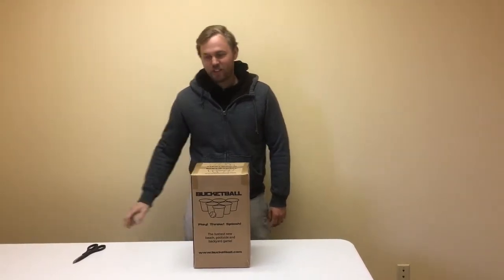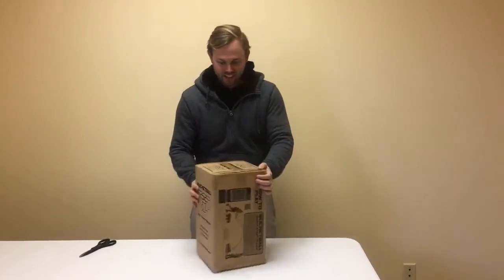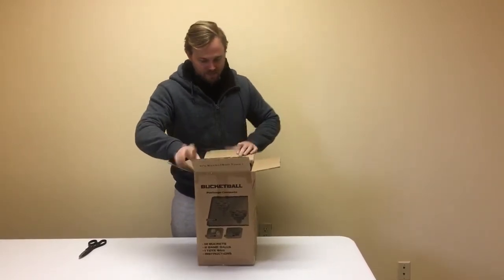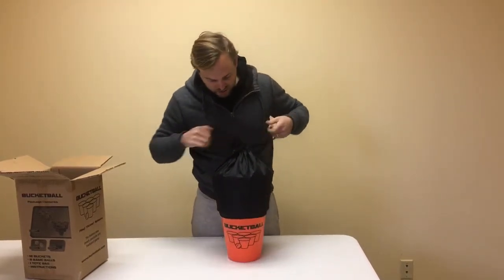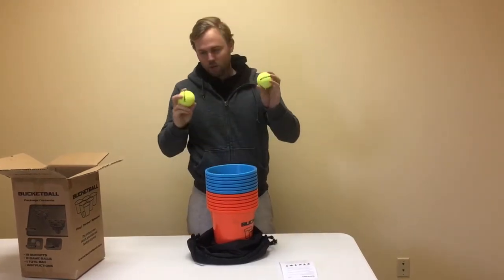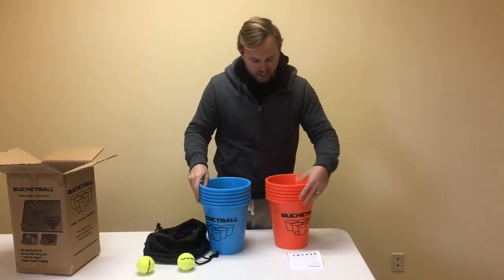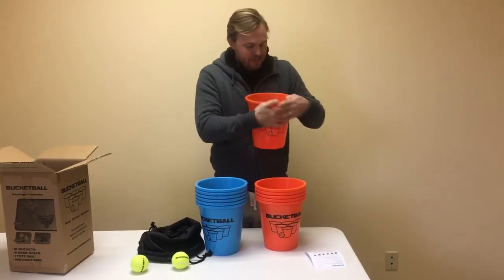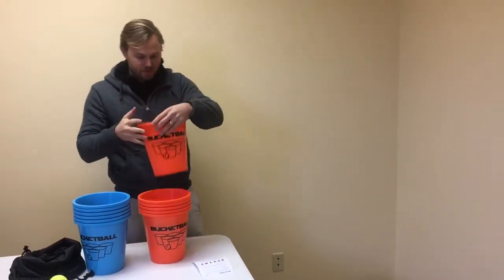Unboxing BucketBall Game Set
Unboxing The Official BucketBall Game Set. BucketBall features custom engineered Ultra-Durable buckets. It includes 12 buckets, 2 game balls, Tote bag and playing instructions.